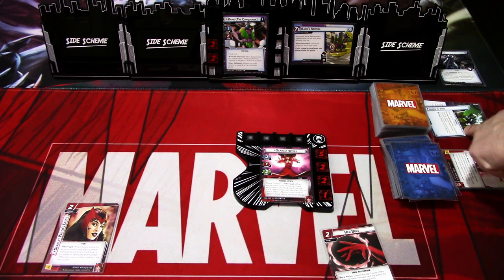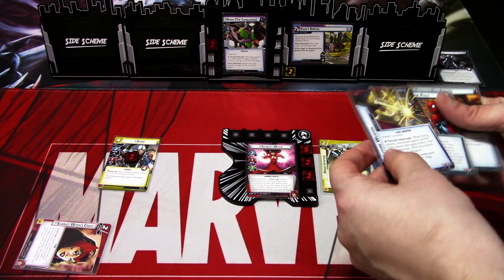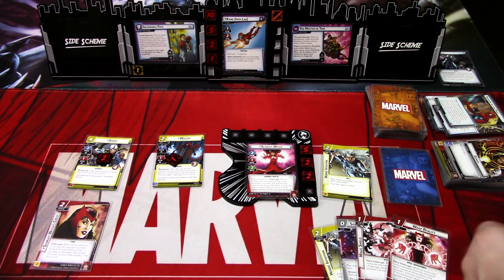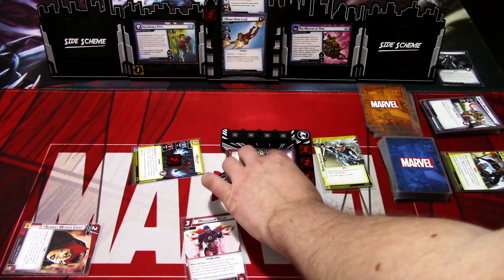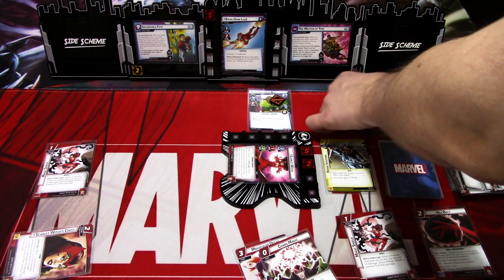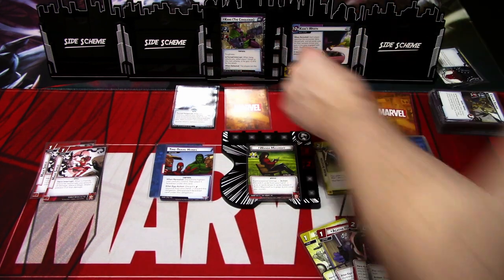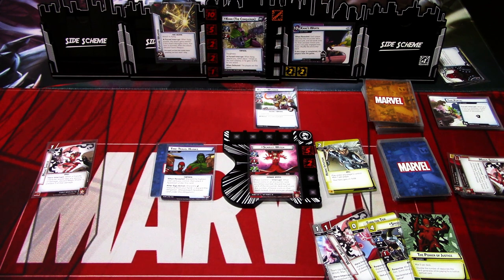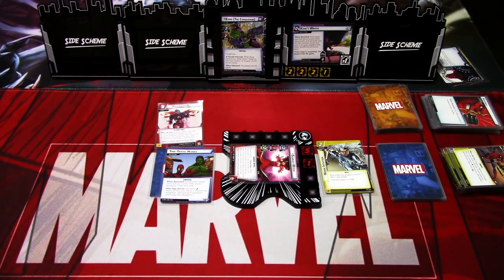Marvel Champions LCG Scarlet Witch vs. The Once and Future Kang (First Play)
In my first play of Scarlet Witches pre-built justice deck, I decided to go against The Once and Future Kang scenario as it offers a longer game, so I can really get the feel of Scarlet Witch and also see the nemesis Luminous in action! Let's see if Scarlet Witch is able to halt Kang's plans to take over the world!

If you would like to see your deck tested, you can send me an e-mail to and provide a link to your decklist on marvelcb.com. You can also suggest a villain for me to try out the deck with!

Gaming bling:
Tokens, hero and villain boards are from Buy The Same Token:

search for different designs by using the searchwords "Marvel Large mouse pad"